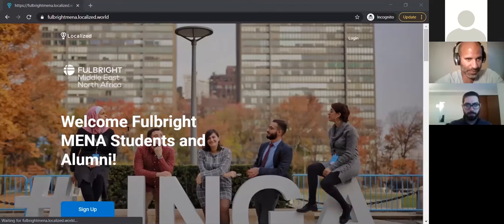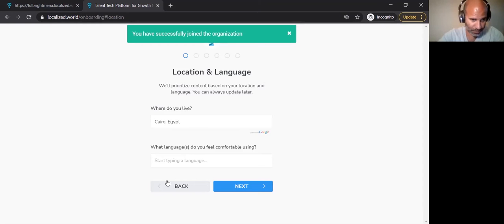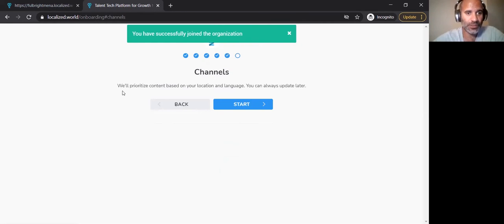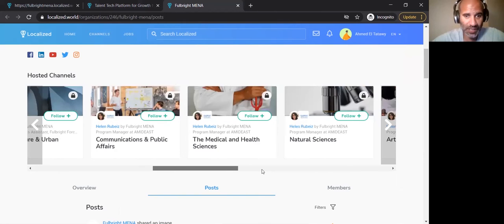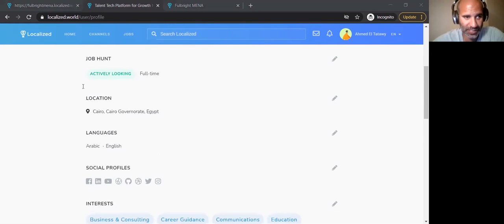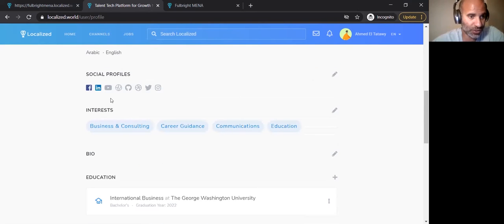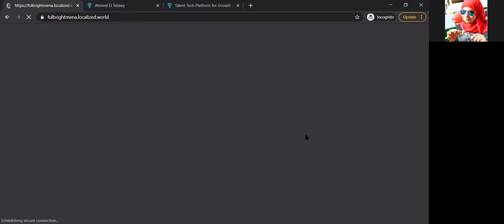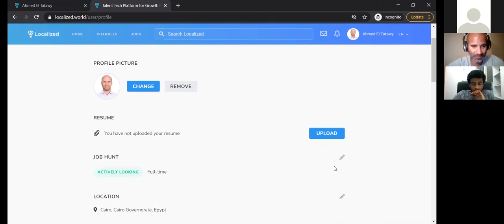What is Localized? Introducing Localized to Fulbright MENA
Join us for an introduction to Localized and walk-through of the platform.

Need a refresher on Localized or have not joined yet?
Localized partners with educational institutions, organizations, companies, and accelerators in the Middle East and North Africa (MENA) to connect young professionals in the region with experts who share roots and employers looking for talent. Localized offers many resources, including access to local and global employers, virtual career counsellors, internship and job opportunities, career advice from industry experts, and student and alumni resources.